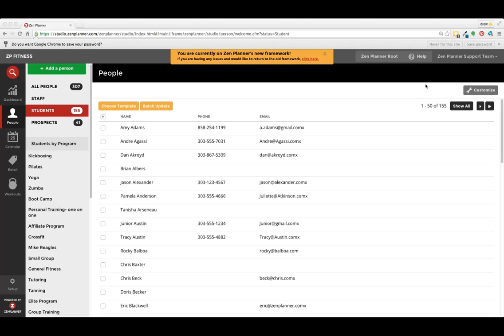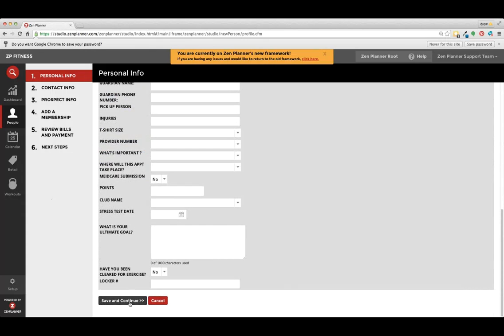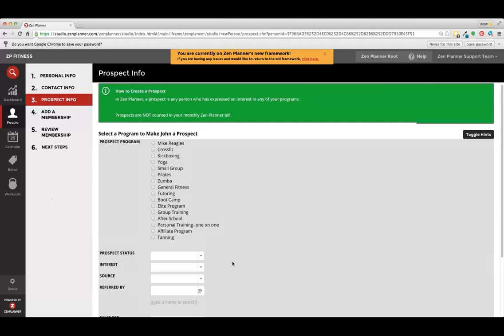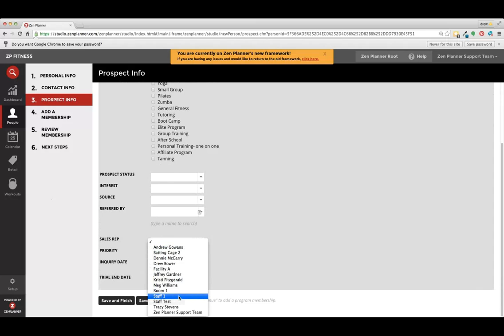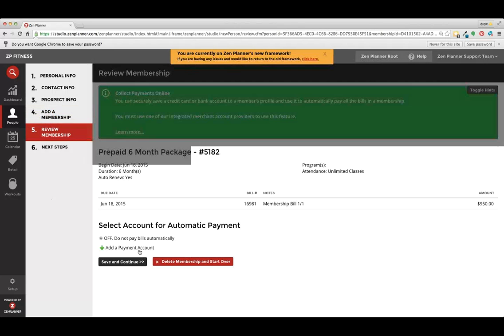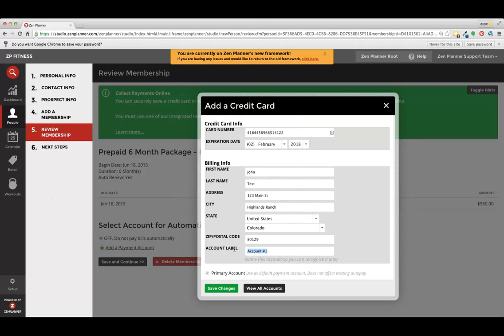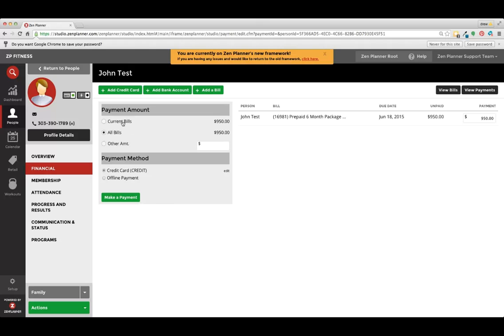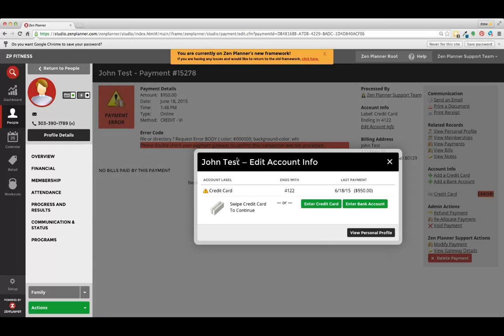Signing up Members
In Zen Planner, this video will show you how to Sign up Members